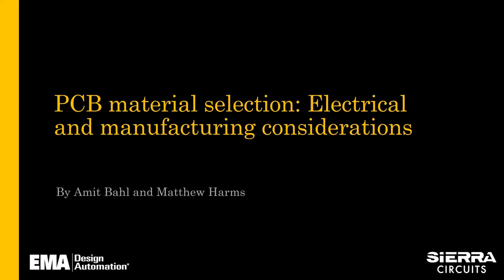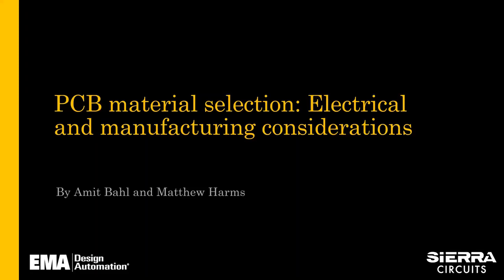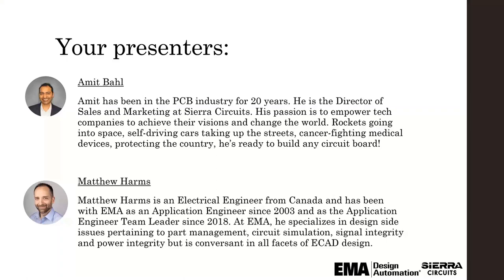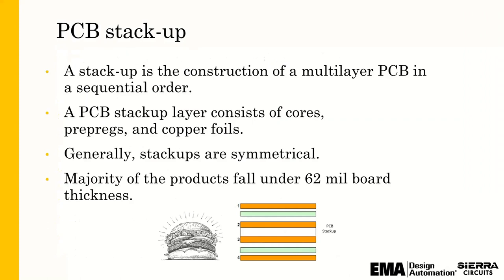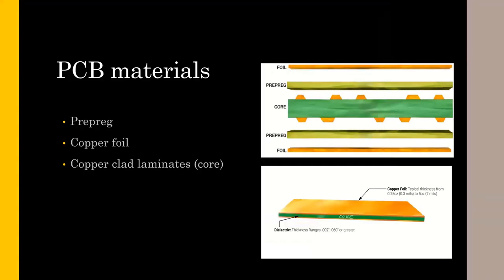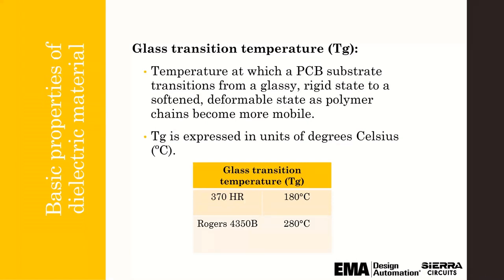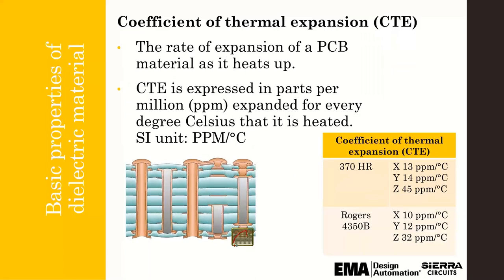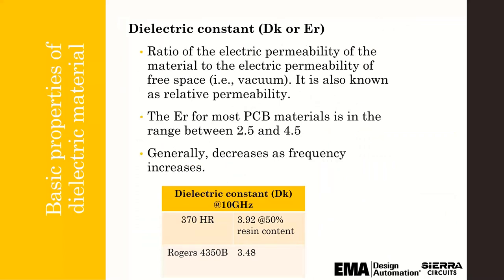Selecting PCB Materials: Electrical and Manufacturing Considerations | Sierra Circuits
Choosing the right materials for your PCB design is important because the materials you choose can impact the overall performance. Therefore, understanding the manufacturing process and your options are critical to design success. Knowing how the thermal and electrical properties impact your design before you get to the manufacturing stage can save you time and money while achieving best results. Join us to learn how to implement this knowledge into your next board design.

What you will learn:

- The different types of PCB materials, categories, and the basic dielectric material properties.
- The correlation between signal loss and operating frequency in a given PCB material.
- Types of HDI PCB materials and best practices.
- PCB material selection best practices.
- PCB stack-up and its significance.
- How to model different PCB materials in your CAD software with advanced analysis and impedance matching.
- PCB material information straight from the manufacturing experts.